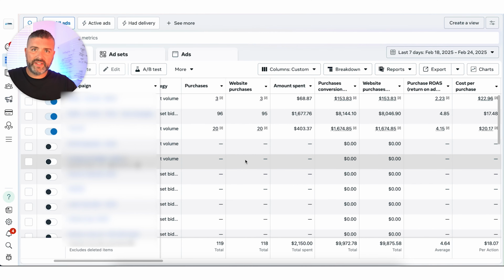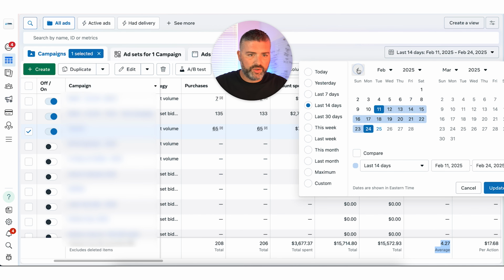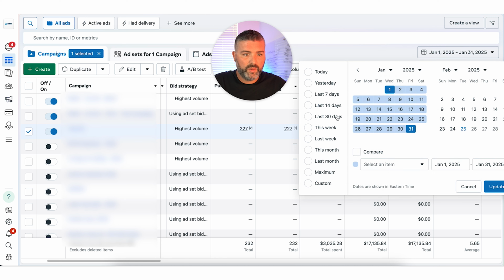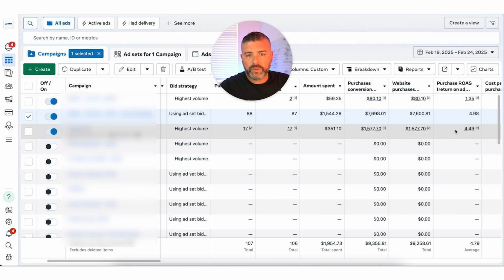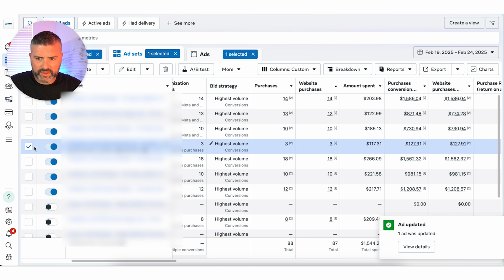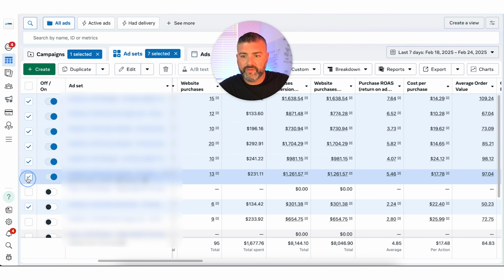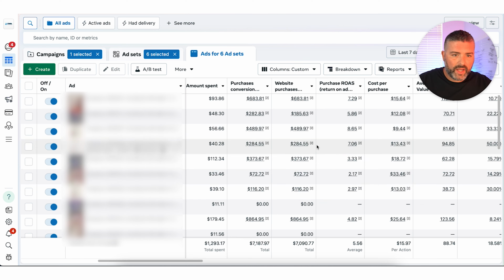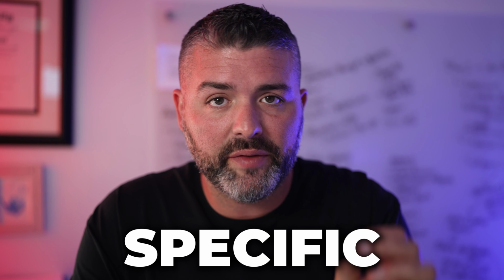Scale Meta Ads to 5x ROAS in 14 Days 🚀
🚀 Ready to scale your Meta Ads and achieve a 5x ROAS in just 7 days? In this video, I’m breaking down the exact strategy I used to help a seven-figure Shopify brand crush their goals with a simple, efficient ad account structure. Whether you're running Meta Ads for your eCommerce brand or just starting out, this guide is packed with actionable insights to help you succeed.

You’ll learn how I audited an underperforming ad account and turned it around by focusing on new customer acquisition, optimizing for customer lifetime value (LTV), and leveraging rapid ad testing. I walk you through the process of segmenting campaigns, using exclusions to avoid repeat customer overlap, and crafting unique ad hooks that resonate with specific audiences. Plus, I share the importance of patience when scaling and how creative testing can uncover top-performing ads ready to scale.

If you’re feeling overwhelmed by metrics or unsure how to structure your campaigns, this video is for you. I’m here to simplify the process and show you how to build a scalable system tailored to your brand's needs. Don’t let Meta Ads intimidate you – let’s scale smarter, not harder!

Let’s get to work! See you in the video. 🚀

CHAPTERS:
00:00 - Intro
00:59 - Ad Account Overview
04:18 - Rapid Testing Strategies
06:42 - Account Structure for 8-Figure Brands